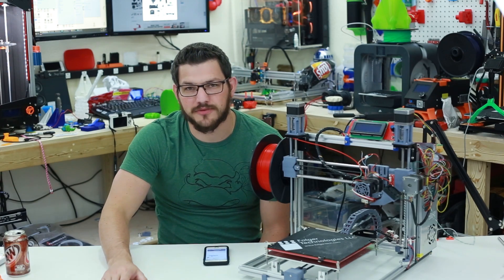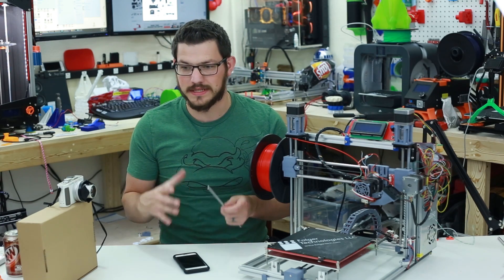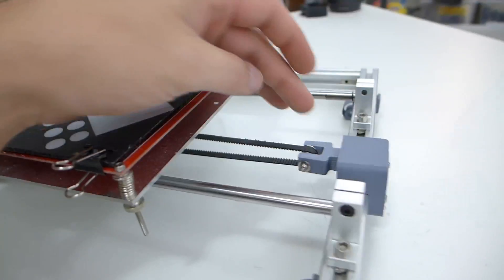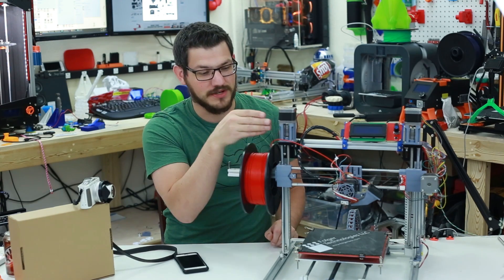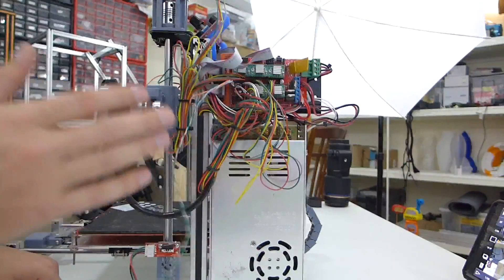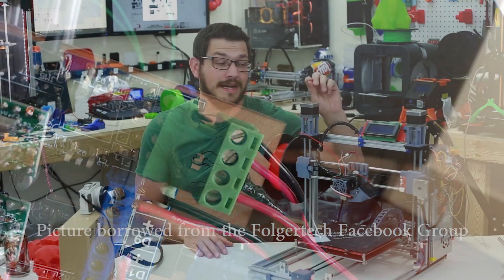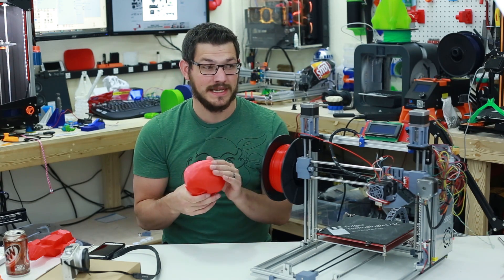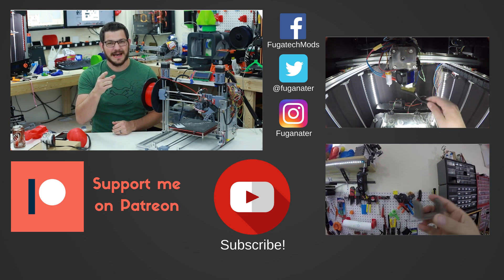2020 i3 from my Fans!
I have the best fans! They are super cool and help me keep up with printing... oh not those fans REAL fans! Lets take a look at the Folgertech i3 that my fans sent me, get my impressions and see what upgrades I suggest.